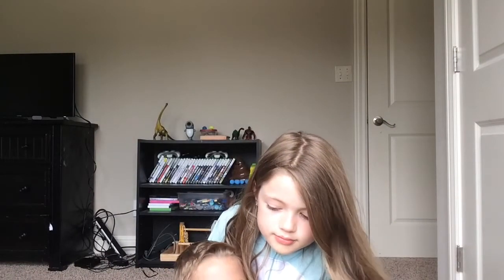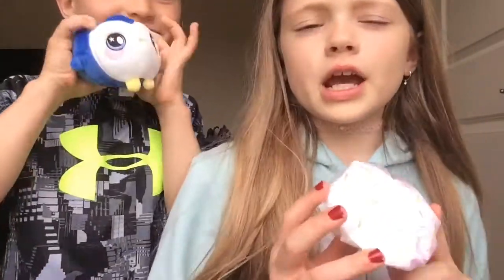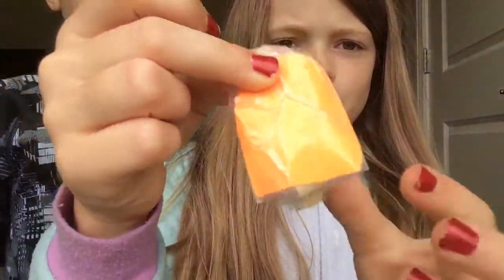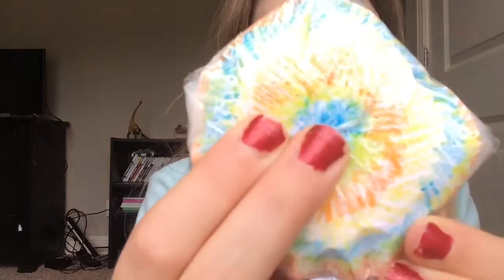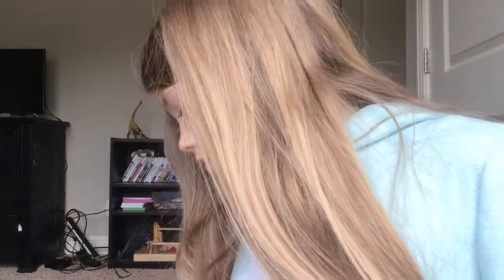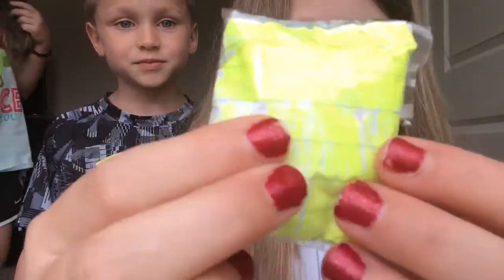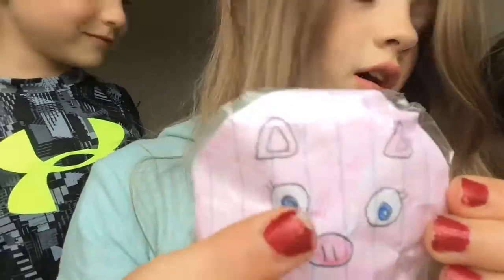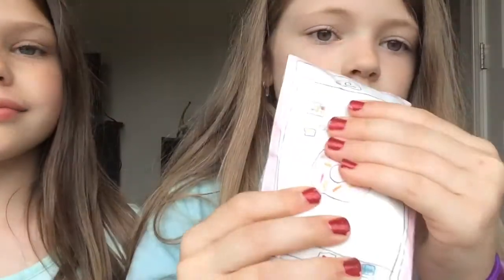My homemade paper Squishy collection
Hey guys it’s me Olivia and I just want you guys to know if you like this video make sure to give her like and if I get 10 likes on this video I will show you how to make a homemade paper squishy bye🖤💙🙃💚💛💕🧡🌈💜😍😘